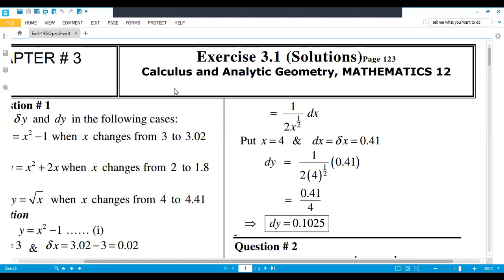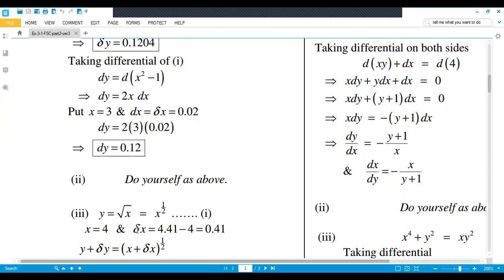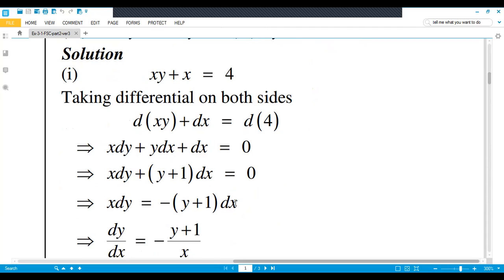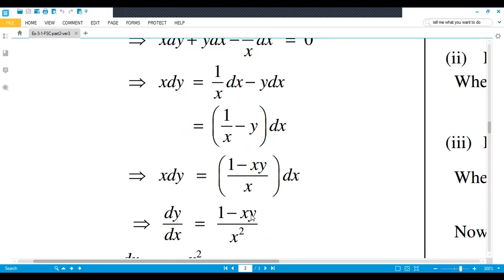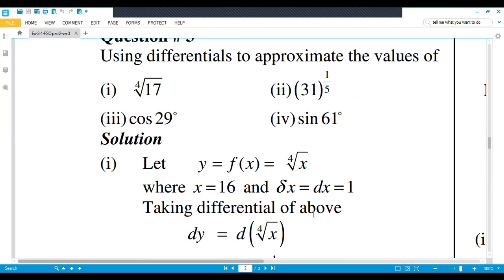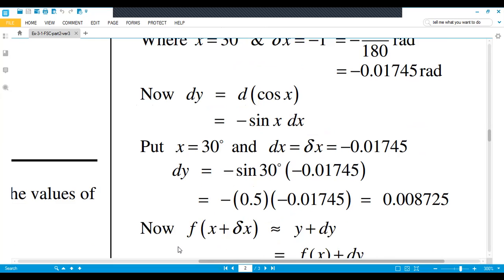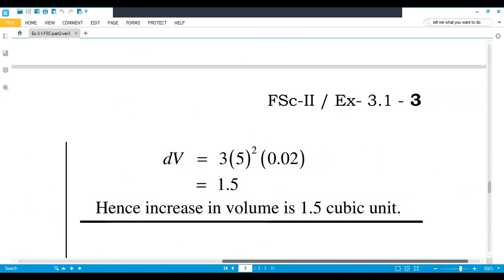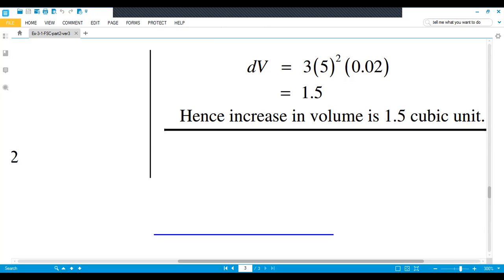Grade 12 Maths 32